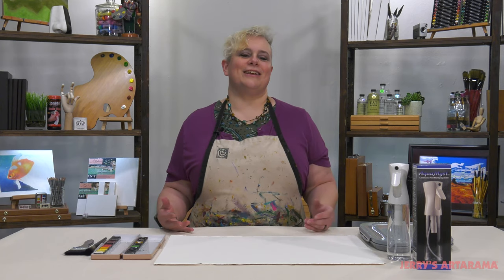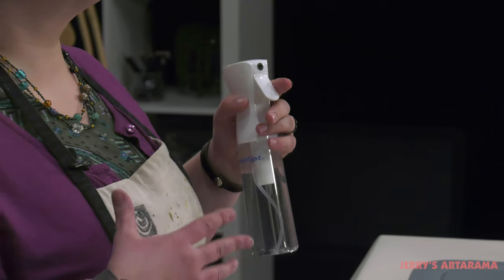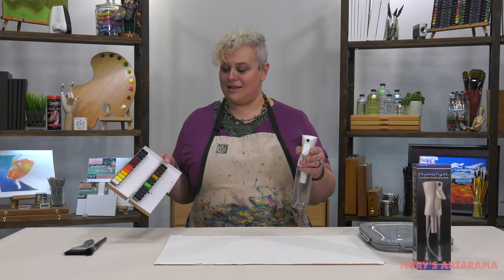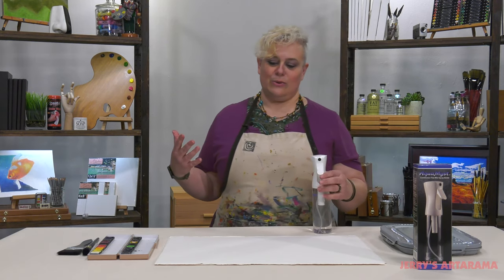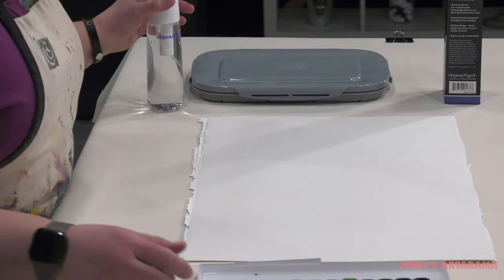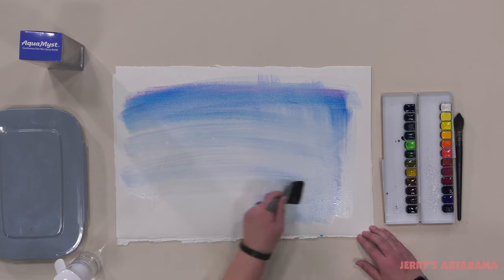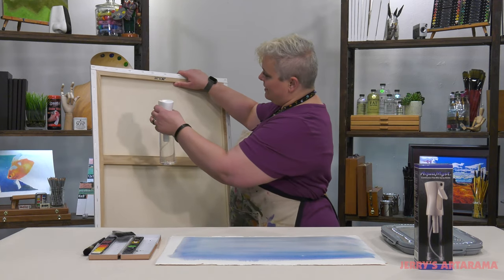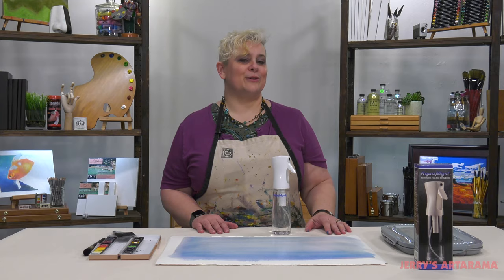AquaMyst Spray Bottle - Product Demo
AquaMyst Spray Bottle - Pre-compression technology delivers a 2-3 second continuous mist!
Key Features:
State of the art pre-compression technology delivers an ultra-fine continuous mist
300ml, 10.14 oz bottle, 0.3mm diameter spray nozzle
Ergonomically designed to reduce hand fatigue from trigger squeezes
Spray lasts a continuous 2-3 seconds, depending on your hand size
Super sturdy and durable